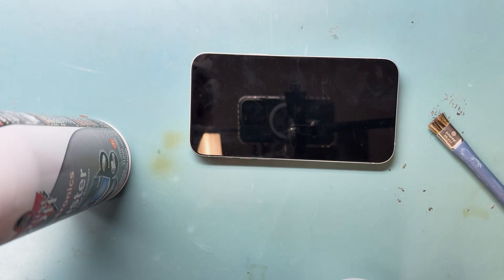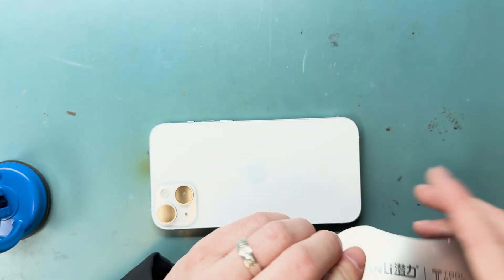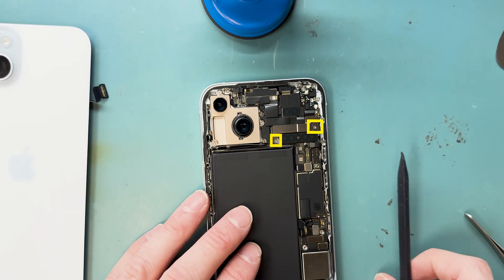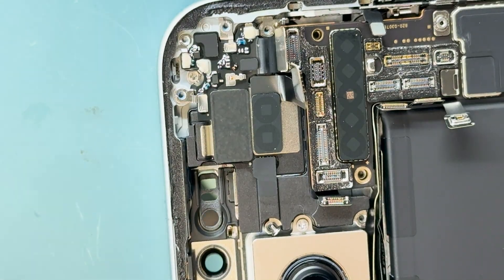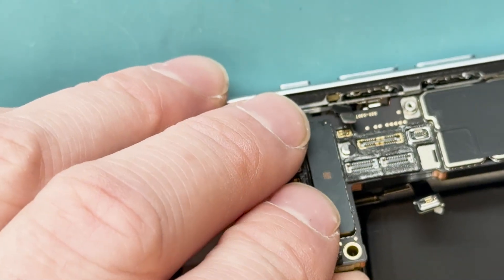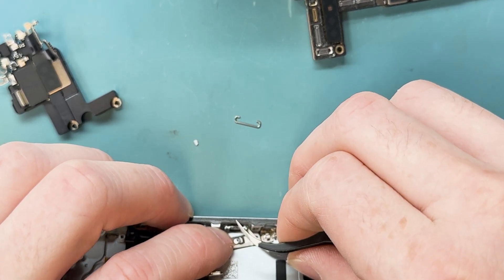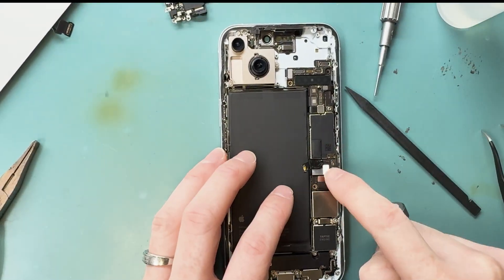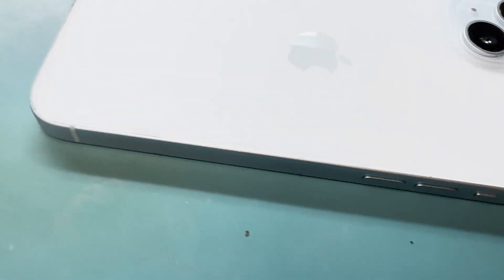🔧 iPhone 15 Plus Volume Button Repair: Re-seating & Full Teardown! 📱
🛠️ Welcome to my latest repair guide! In this video, I demonstrate how to re-seat the volume button on an iPhone 15 Plus without replacing the part. This tutorial is perfect for those looking to fix minor issues with their volume button or understand the process of replacing the volume button flex cable.

🔍 What You'll Learn:
•How to re-seat the iPhone 15 Plus volume button
•Troubleshooting tips for volume button issues
•Insights into the repair process and common challenges

⚠️ Important Note: This repair attempt was not successful, and the customer will return for a full replacement once the part is available.

Timestamps
00:05 - Attempt to clean the volume button using alcohol, tweezers, a brush, and air.
00:25 - Unscrew the two screws from the bottom of the phone using a P2 Pentalobe screwdriver.
00:31 - Heat up the back side of the phone for 10 minutes.
01:09 - Pry open the back of the phone using a metal pry tool and a plastic pry tool.
01:46 - Remove the three Y triple zero screws.
01:54 - Take off the bracket that holds down the battery connection.
02:00 - Disconnect the battery.
02:04 - Lift up the back glass and go from behind to lift it up with a plastic spudger.
02:13 - Remove the Y triple zero screw holding down the back glass connection.
02:29 - Disconnect everything on the board.
02:52 - Remove the screws holding down the board.
03:27 - Identify a hidden standoff screw underneath the ear speaker.
03:57 - Remove the ear speaker and the screw underneath it.
04:30 - Flip out the board to access the screen and proximity sensor.
05:00 - Remove the volume button flex cable.
06:00 - Attempt to reseat the volume button flex cable.
07:00 - Discuss the need for a replacement part.
08:00 - Reassemble the phone, ensuring all components are secure.
09:00 - Test the phone to ensure functionality.
10:00 - Final thoughts and recommendations for adhesive use.
11:00 - Encourage viewers to check connections and test thoroughly.
12:00 - Speed up reassembly process with commentary.

🔧 Color Coded Screws:
🟢 PH000 (Green)
🟡 Y000 (Yellow)
🌸 Stand-off
🔴 Battery important connectors
🔵 Details or other connectors

If you found this guide helpful, consider sending a Super Thanks. Your support helps me create more content like this.